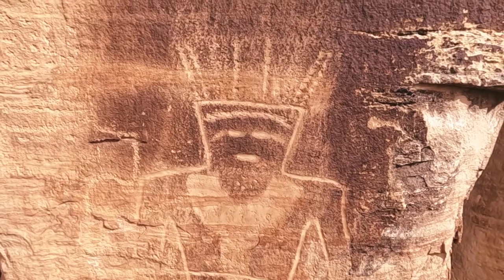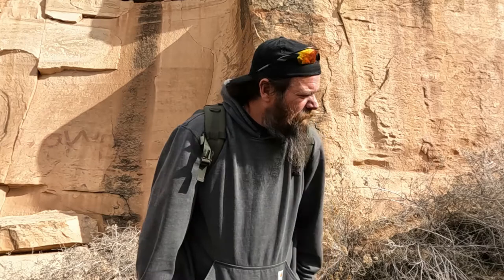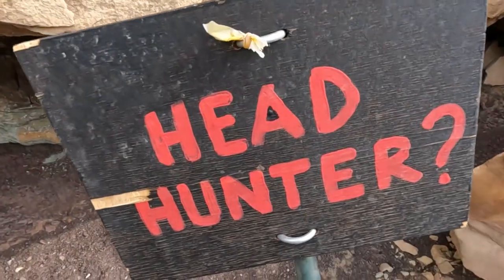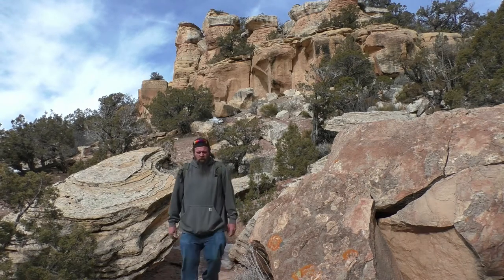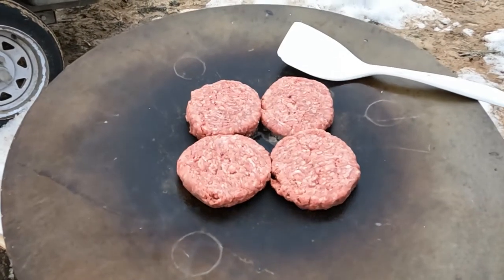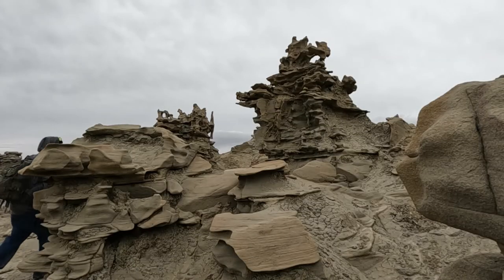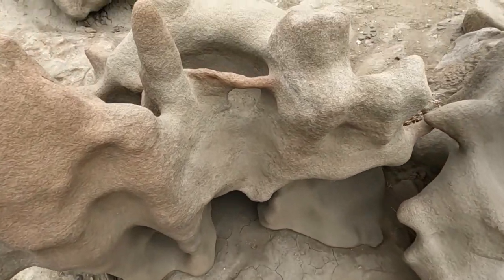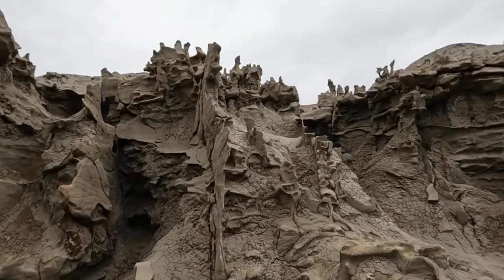Utah's Most SHOCKING Rock Art : McConkie Ranch | Fantasy Canyon, Free Camping : Petroglyphs |Offroad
Welcome back friends and family. We value you, and don't want you to miss what's coming up this year. So thank you.

Today's adventure - (we believe) is Utah's most shocking and unbelievable Rock Art, up close and personal! These petroglyphs are BY FAR the best, Curtis has ever seen. And he has seen and compared a lot of Native American ruins, and these ones are " pretty crazy". :)
This Historical Landmark is in Uintah Country, Utah - AKA, Dry Fork Canyon.

We met the landowner a few years back, and she took us around the property and told us many interesting stories about growing up here on her ranch. You could spend many hours here exploring because the characters you will see, all have a story to tell. They will give you chills , for sure!
One trail is under a mile long, with some steep and rocky parts but nothing to serious. Most of the Ancient Ruins represent the Fremont culture, anywhere from 1 A.D. - 1200 A.D. Some of the most impressive petroglyphs are 9ft tall and 200 high on sandstone cliffs. They were clearly documenting for a very long time, and you will leave there with a lot of unanswered questions.

Ironically - Curtis ran into the property owner again( for a second time) and had the pleasure of speaking with her. She showed him around and let him explore "the PIT house" and view some of her Relics... Luckily he didn't get STUCK going down in the pit house - almost though lol..

Afterward, Curtis wraps up his time at the McConkie Ranch (which some say is haunted ) to head out and find camp for the night . It's hard to believe you're winter camping in Utah - in February, when it's warm outside. Not the same as Arizona, but still nice for where he was. Now it's starting to get dark, so time to do an another amazing time lapse, get a campfire going and make dinner.

His final destination is a short travel on Bonanza Highway. Taking you on a backcountry trail to Fantasy Canyon. This nature trip is so breath-taking and will also leave you to speculate, and become speechless. It's absolutely incredible. Discovered by a paleontologist in 1909 (allegedly)- it is stunning.

Hope you enjoyed this video and even more , you hope you'll come back soon. Thanks!

Curtis and Chantel